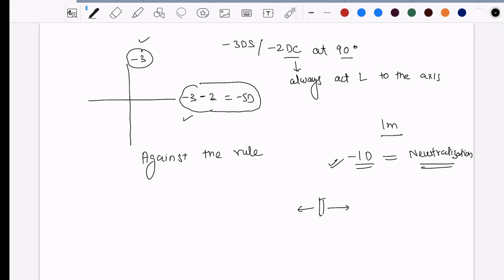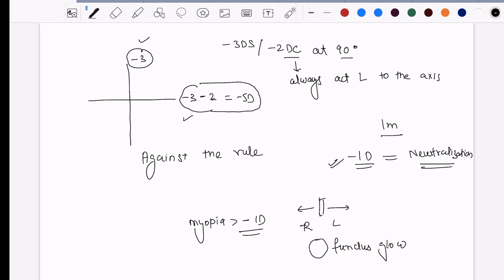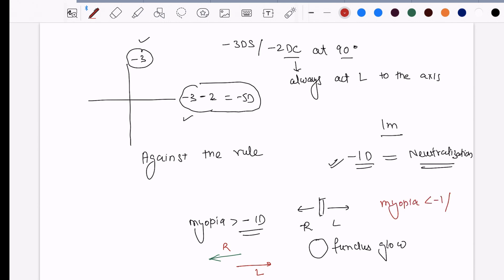Astigmatism - With the rule/against the rule & Streak movement